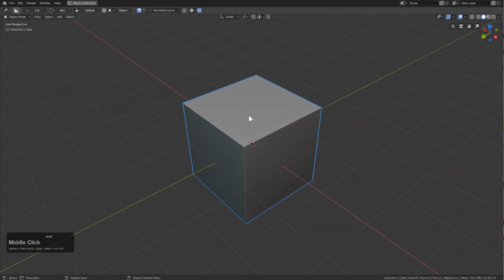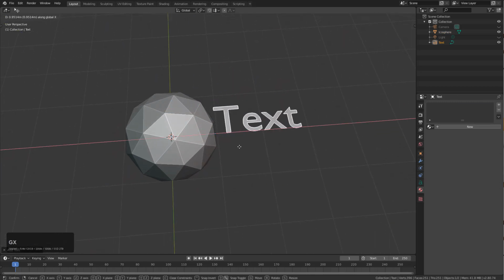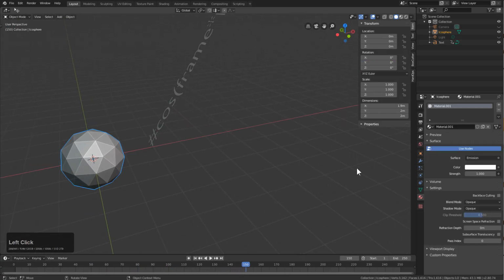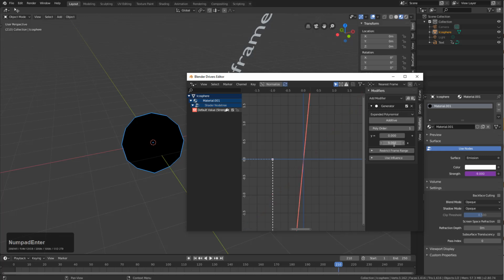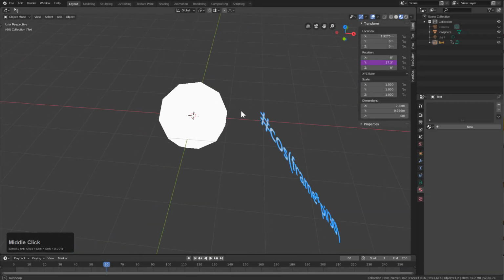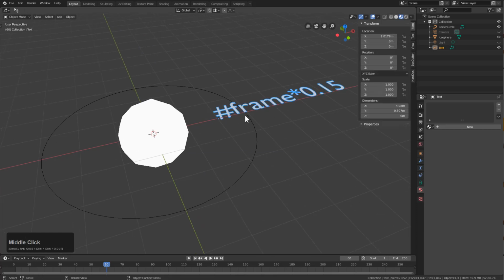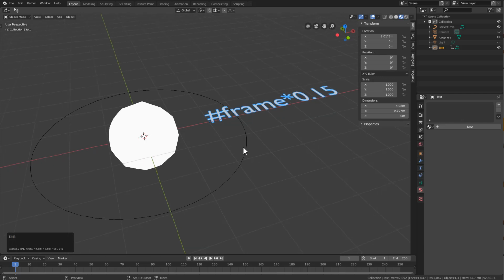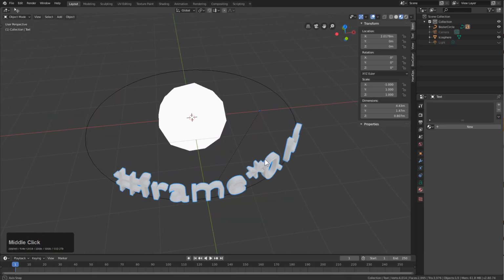Blender 2.8 - Pulsing Lights Using Drivers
Pulsing lights are just one of those things. In this video I wanted to show how to use the driver editor to modify drivers in 2.8. Also this video is a test of if the AMD is going to let me work today or what.

Expressions used.
frame*0.15
cos(frame*pi/30)

If it fails. Right click delete driver and try again.